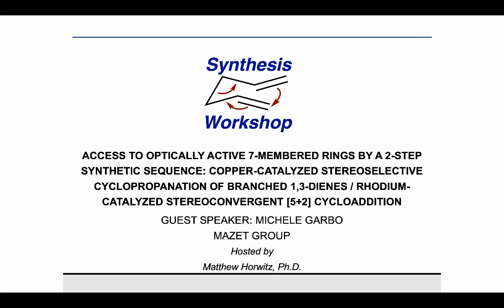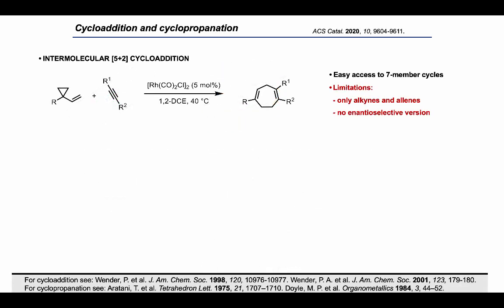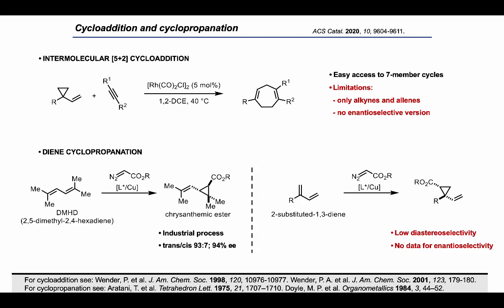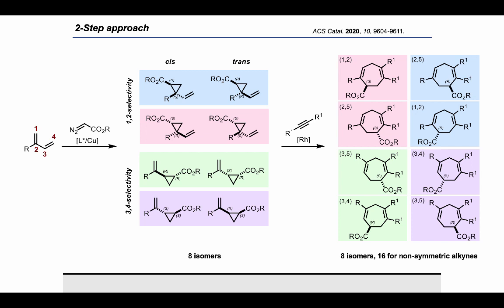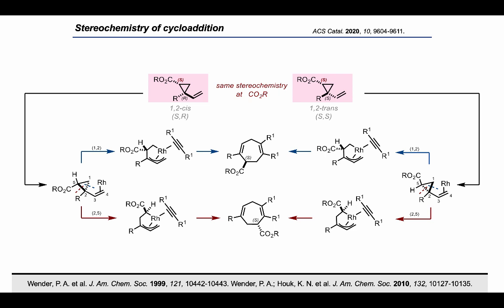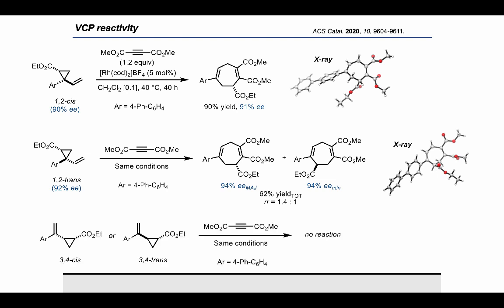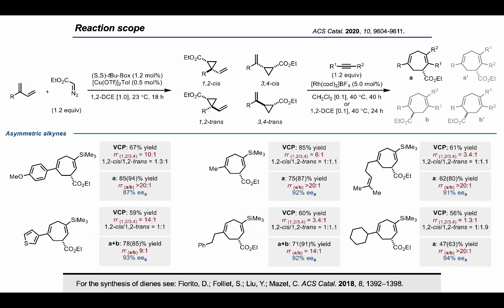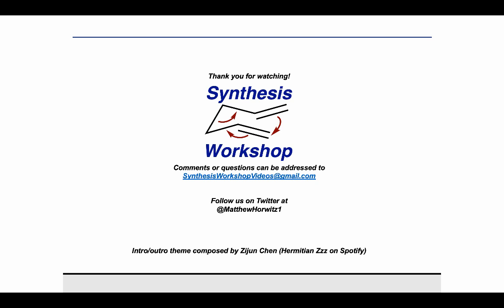Synthesis Workshop: Synthesis of Optically Active 7-Membered Rings with Michele Garbo (Episode 25)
In this Research Spotlight episode, we are joined by Michele Garbo, who shares his recently published work on the synthesis of 7-membered Rings using copper and rhodium catalysis.

Parent reference:
ACS Catal. 2020, 10, 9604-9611.

Other references (in order of appearance):
For cycloaddition see: Wender, P. et al. J. Am. Chem. Soc. 1998, 120, 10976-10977. Wender, P. A. et al. J. Am. Chem. Soc. 2001, 123, 179-180.
For cyclopropanation see: Aratani, T. et al. Tetrahedron Lett. 1975, 21, 1707–1710. Doyle, M. P. et al. Organometallics 1984, 3, 44–52.
Pfaltz, A. In Comprehensive Asymmetric Catalysis; Jacobsen, E. N., Pfaltz, A., Yamamoto, H., Eds.; Springer-Verlag: Berlin, 1999; Vol. 2, pp 513-538.
Wender, P. A. et al. J. Am. Chem. Soc. 1999, 121, 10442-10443. Wender, P. A.; Houk, K. N. et al. J. Am. Chem. Soc. 2010, 132, 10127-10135.
Evans, D. A. et al. J. Am. Chem. Soc. 1991, 113, 726–728. Houk, K. N. et al. J. Am. Chem. Soc. 1973, 95, 4092–4094.
For the synthesis of dienes see: Fiorito, D.; Folliet, S.; Liu, Y.; Mazet, C. ACS Catal. 2018, 8, 1392–1398.